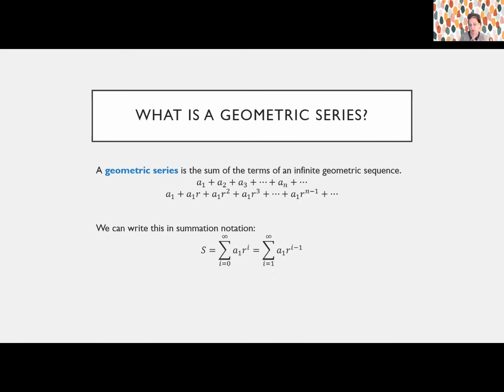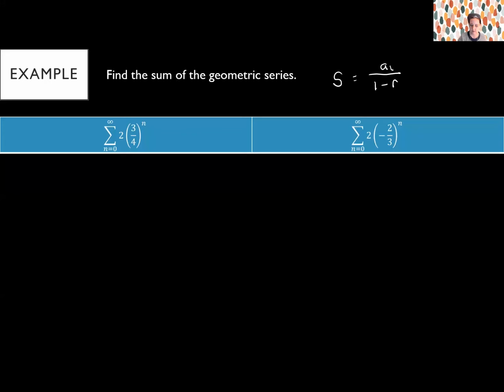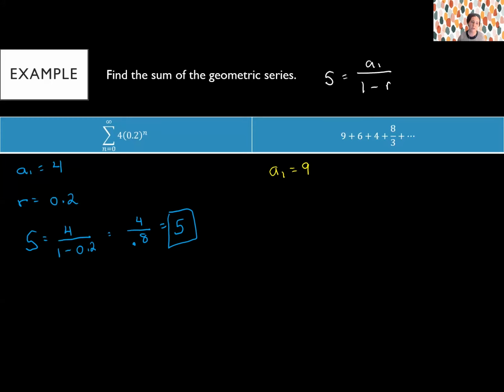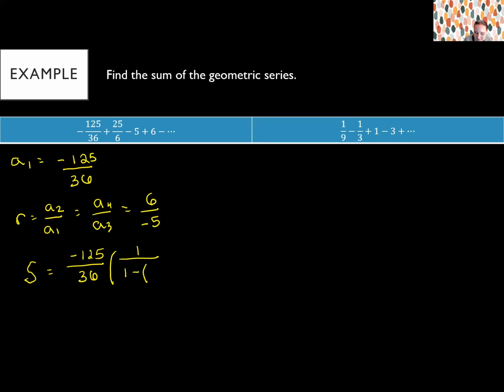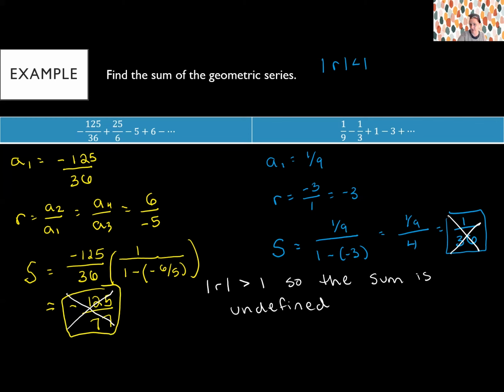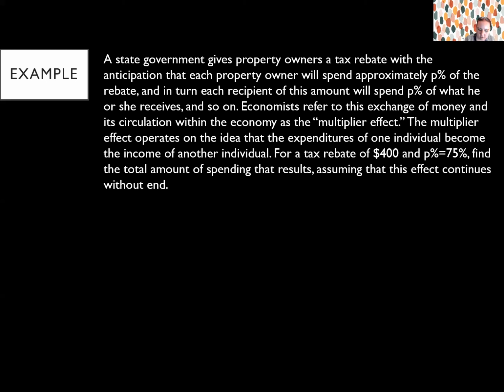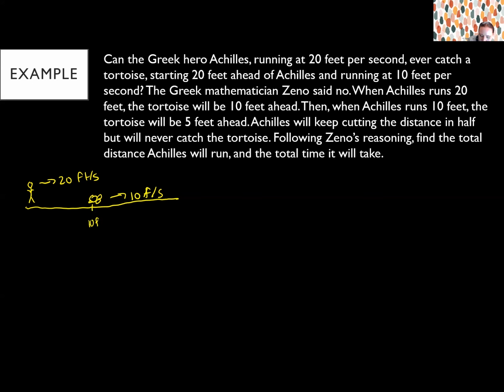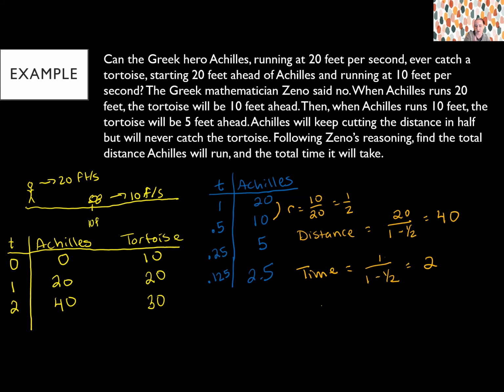MA141 Geometric Series